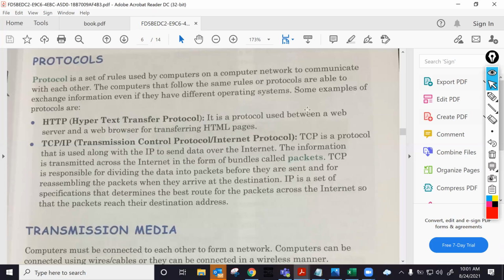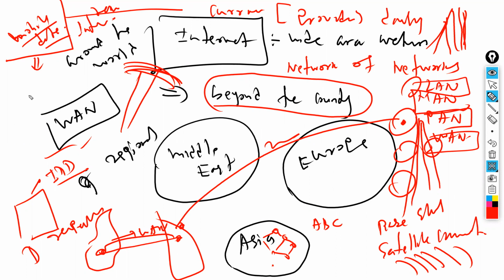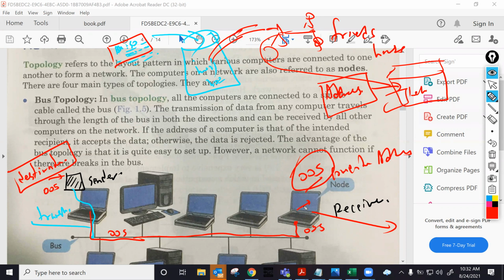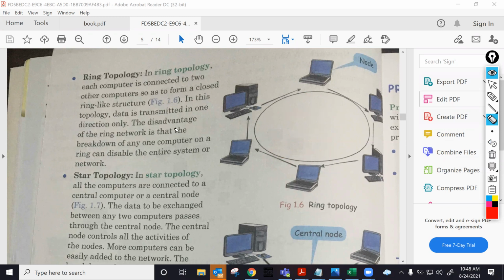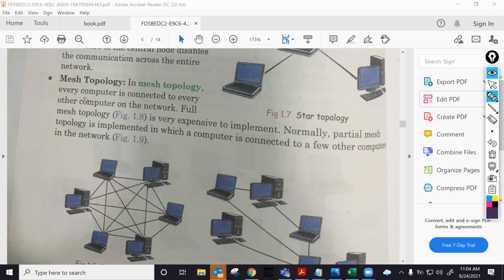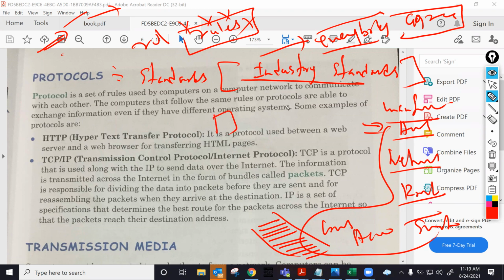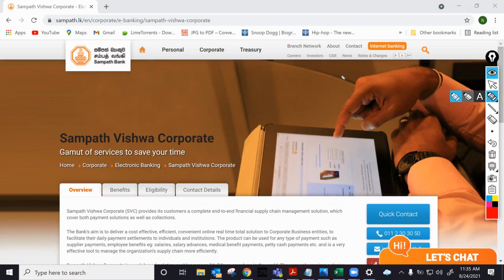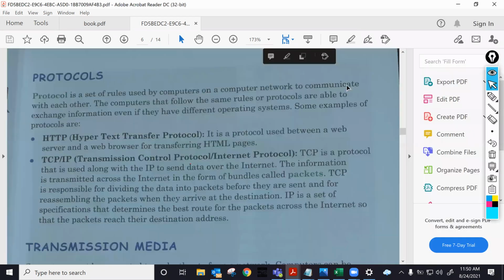Cambridge - Grade 8 - Computer Science - Session 02